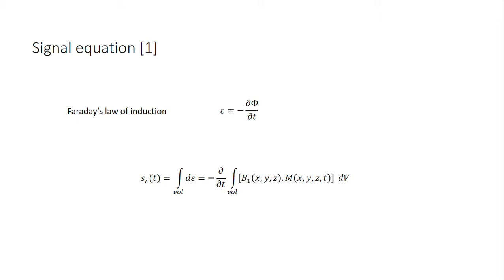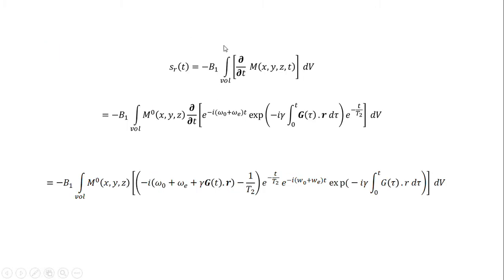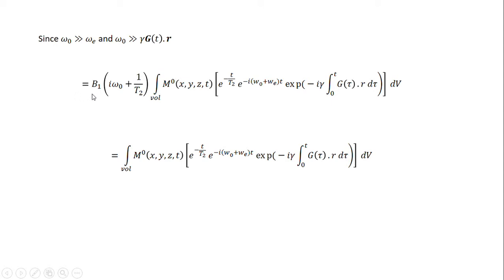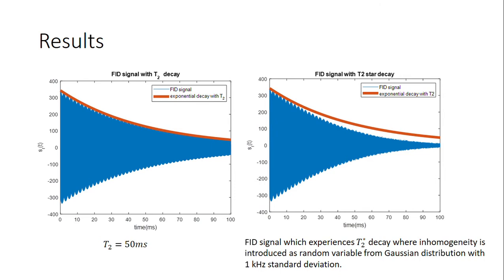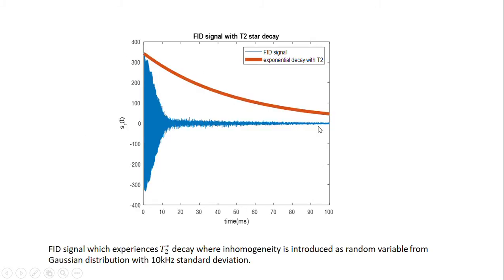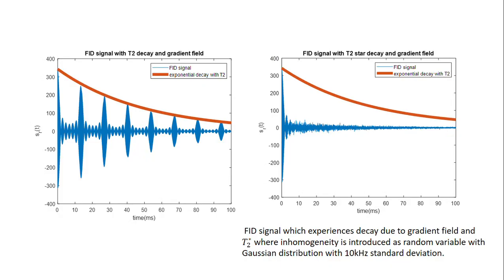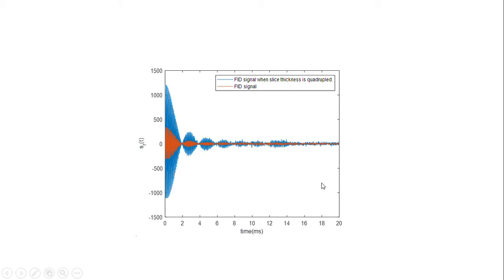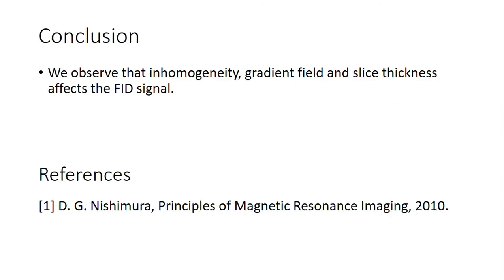Aslı Alpman - FID Signal in Presence of the Off-Resonance Sources